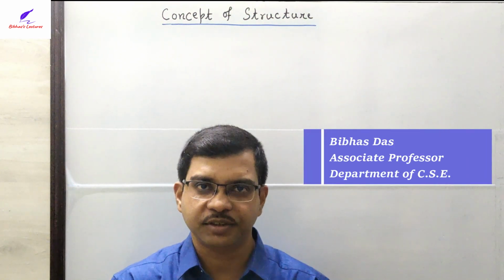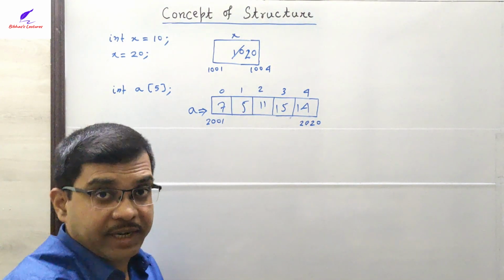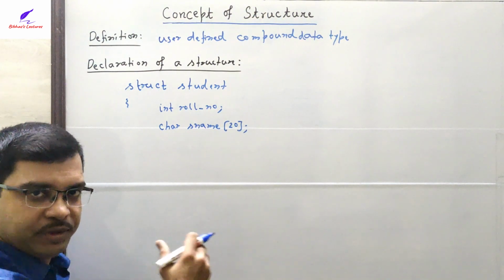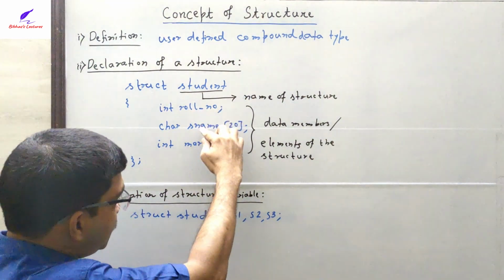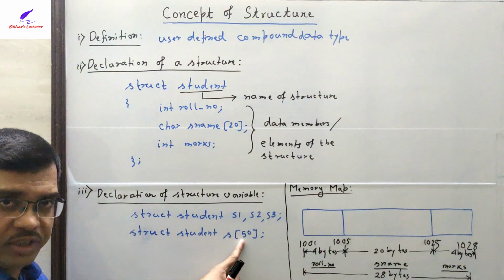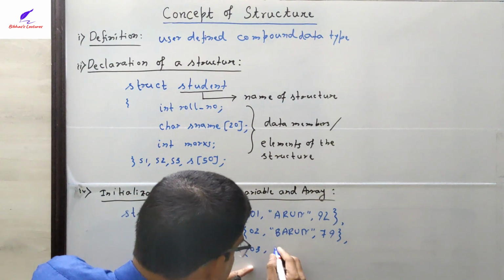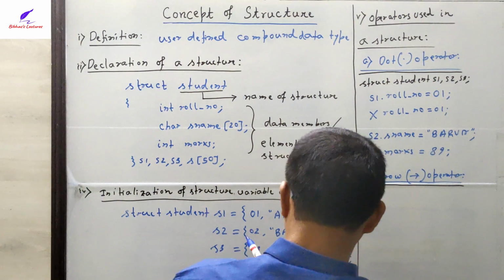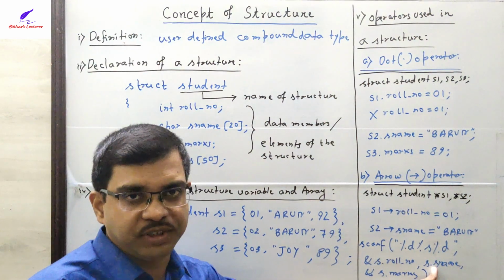DSA_08 Concept of Structure in C | Data Structures and Algorithms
This video explains the definition of a structure, how to declare a structure, how to declare structure variables and array of structures, how to initialize a structure, how to declare pointer type structure variables, operators used in structure and describe the memory map of a structure.